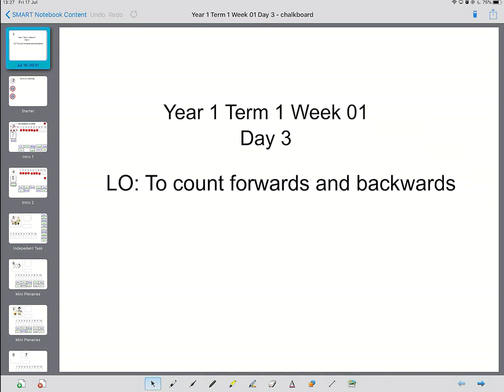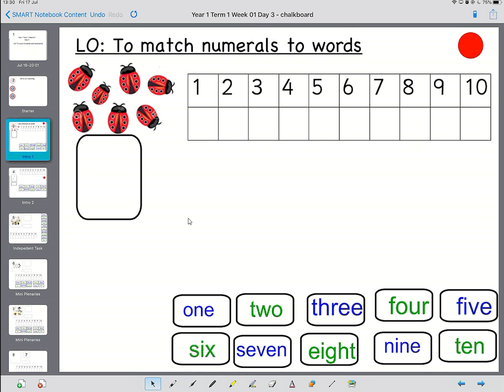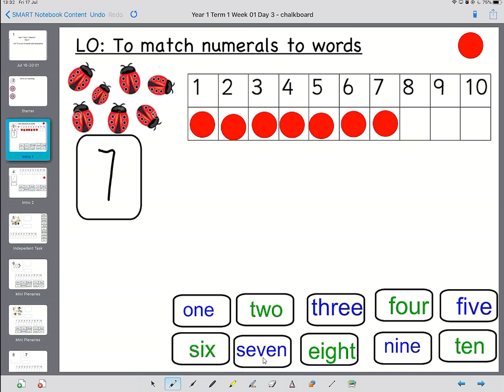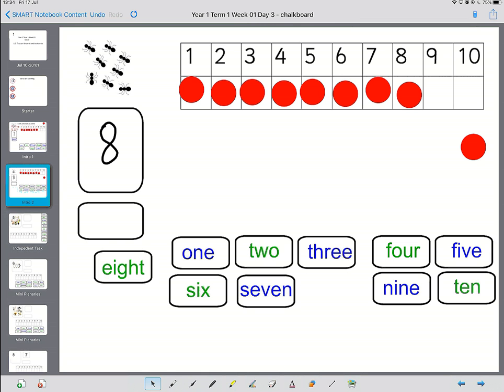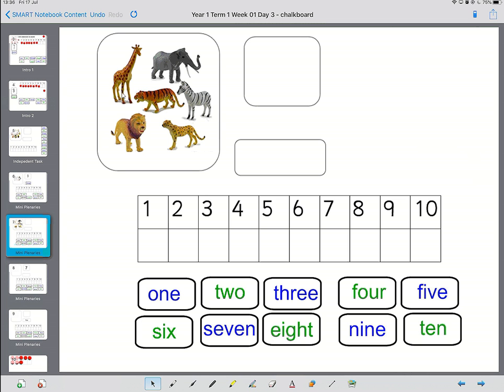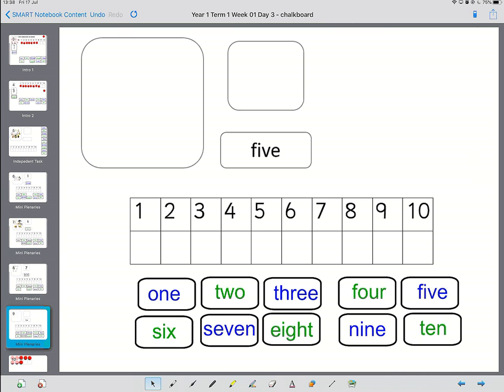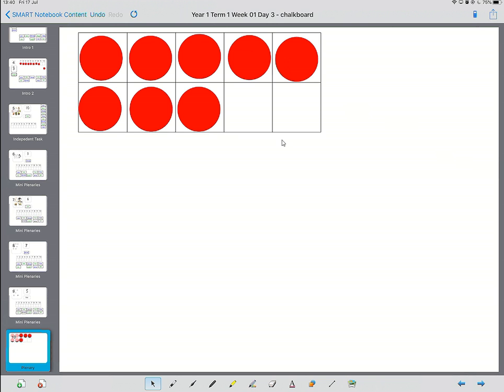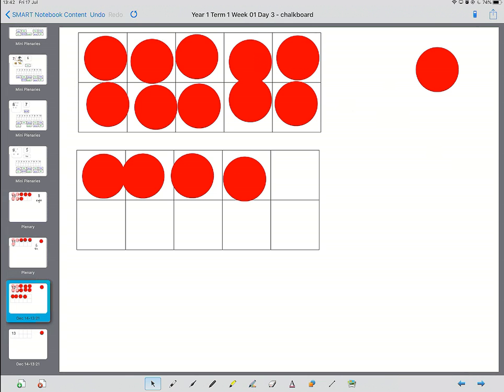Year 1 Term 1 Week 01 Day 3 To match numbers with numerals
The third lesson of our first week, in which children count objects and then identify the digit and number name associated with those objects.